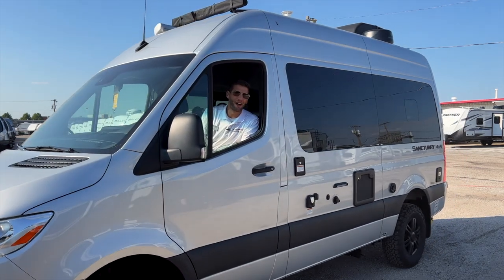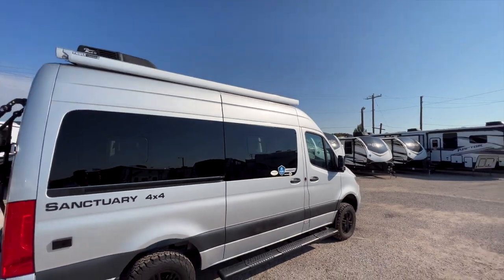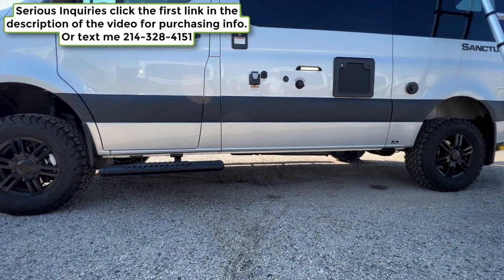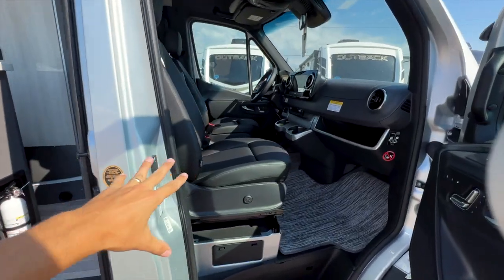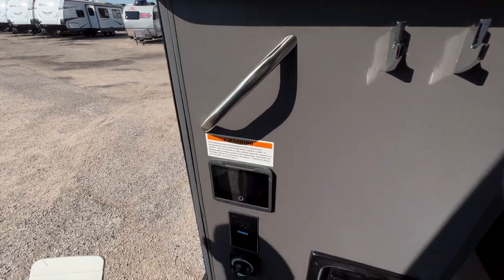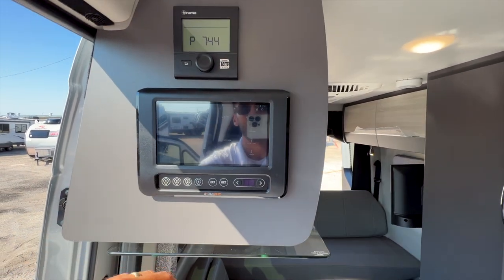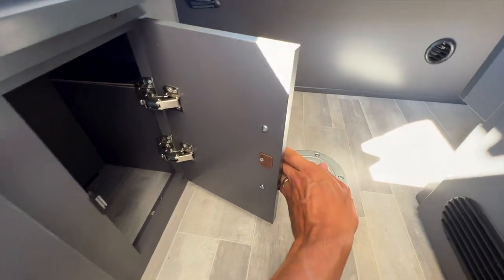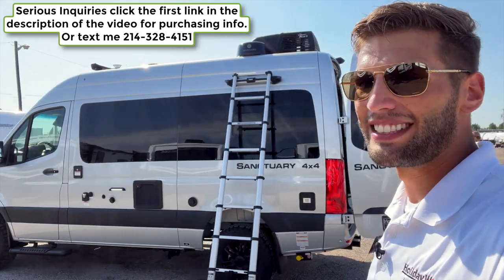4x4 Off Road Camper Van! 2023 Thor Sanctuary 19P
19ft 8in, Mercedes Chassis, 3.0L V6 Diesel engine, 24.5gal fuel capacity, seating for 4, sleeping for 2, cassette toilet, many safety features from Mercedes such as lane assist, backup camera and display, and more, high gloss cabinetry, auto awning, phone controls of the RV, lithium battery and solar system, and more!

Interested in learning more about RV construction and/or remodeling an RV the RIGHT way? Check out The Flipping Nomad's RV "Beginner's Bootcamp" and "RV Renovation" courses!

MSRP as of filming this video - $177k.
Keep in mind that MSRP will change over time.